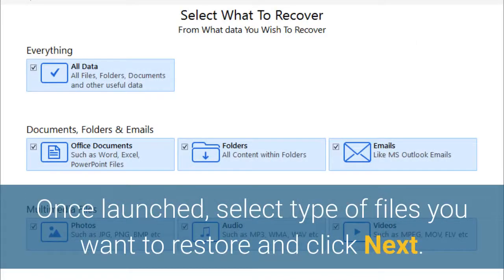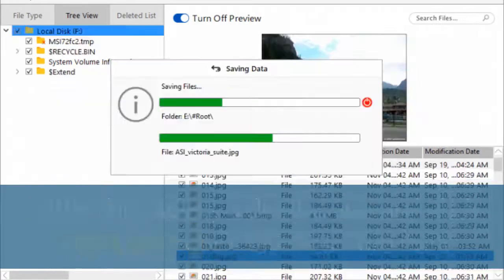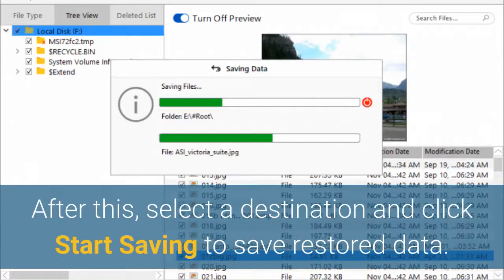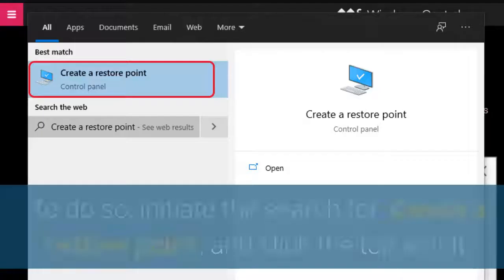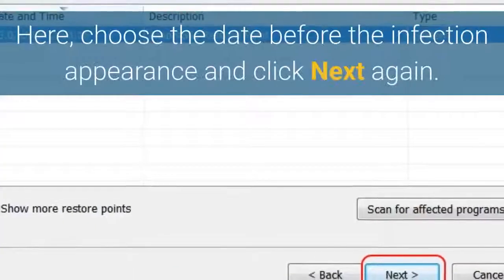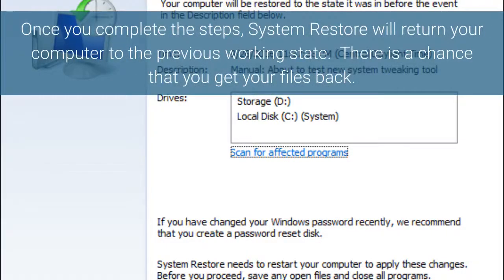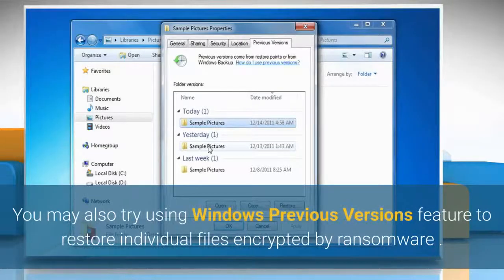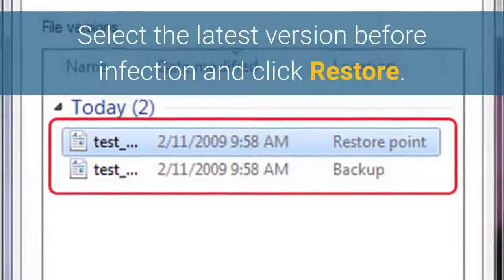How to uninstall (remove) Zeus ransomware and decrypt .ZEUS files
Complete and actual tutorial that will show how to remove Zeus ransomware and decrypt .ZEUS files